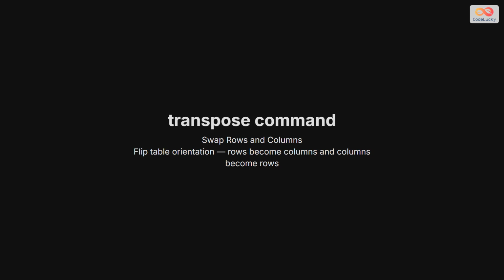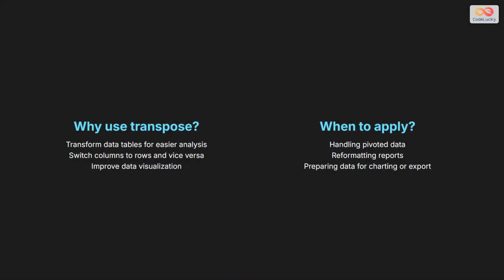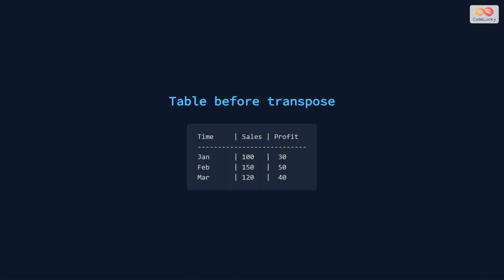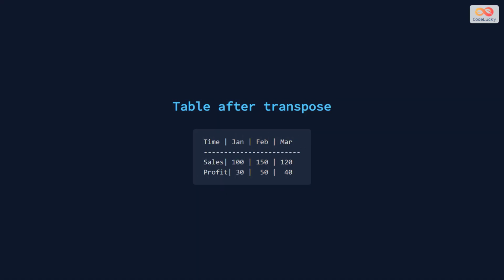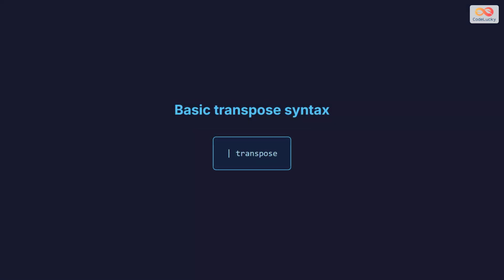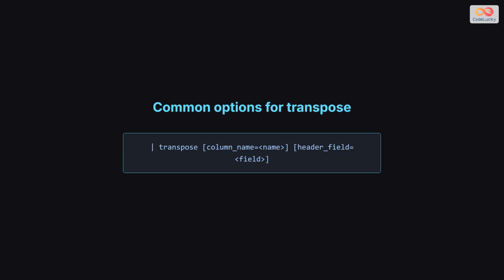Master the Transpose Command: Swap Rows & Columns for Data Analysis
Learn how to use the transpose command to swap rows and columns in your data tables efficiently. This tutorial covers the basics of flipping table orientation for better data analysis and visualization. Understand when and why to apply transpose to transform your data for reports and charts.

Explore simple syntax and useful options like column naming and header fields. Perfect for beginners looking to enhance their data handling skills with practical examples.

🚀 Improve your data presentation skills
🔄 Flip rows and columns effortlessly
📊 Prepare data for better visualization

Chapters:
00:00 - transpose command
00:15 - Why use transpose?
00:34 - Table before transpose
00:54 - Table after transpose
01:15 - Basic transpose syntax
01:28 - Common options for transpose
01:49 - Outro